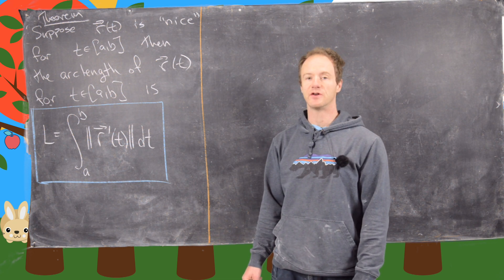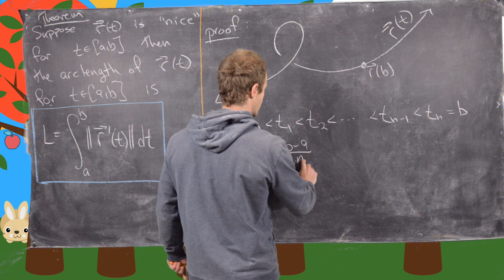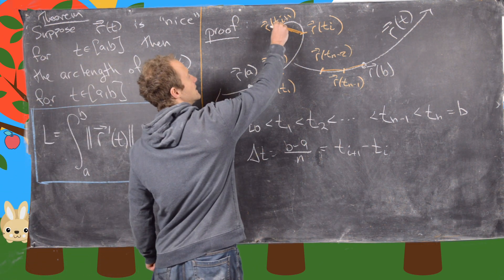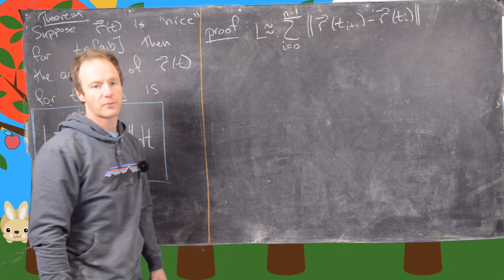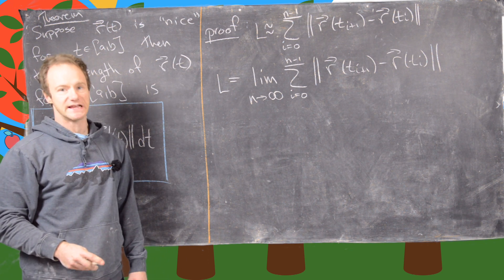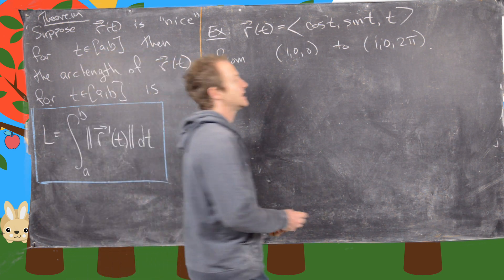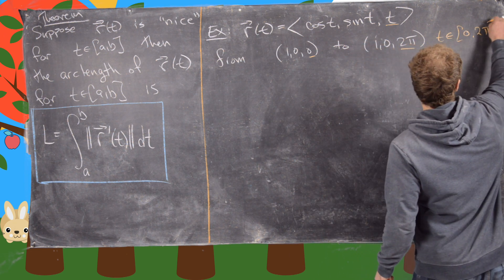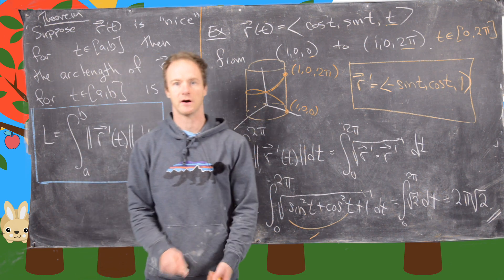Multivariable Calculus | ArcLength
We derive the formula for the arclength of a curve.